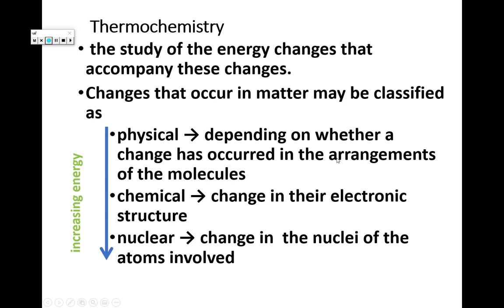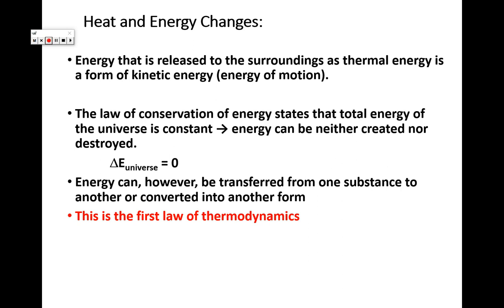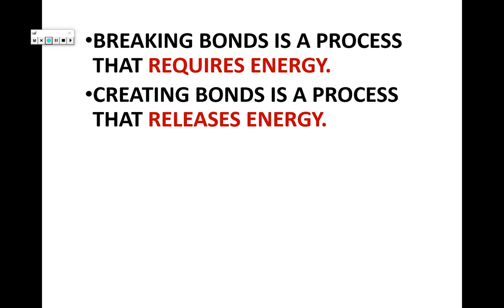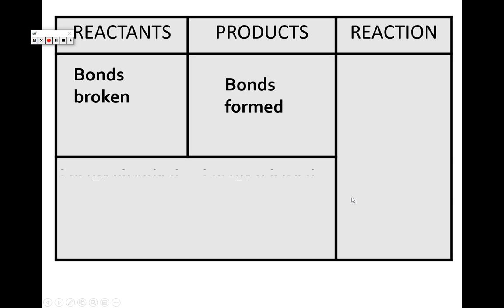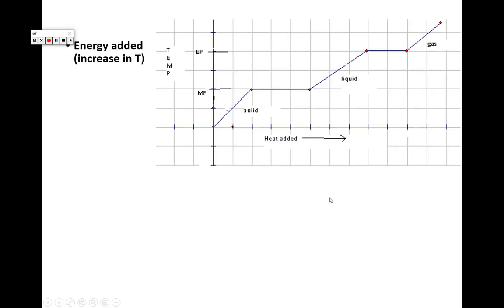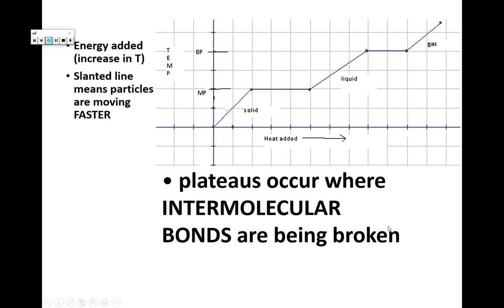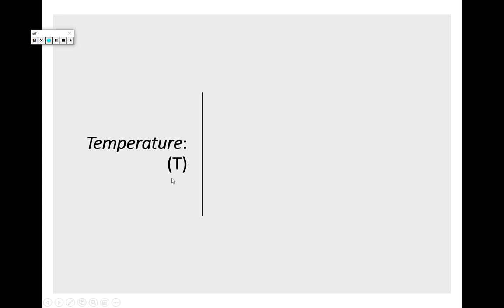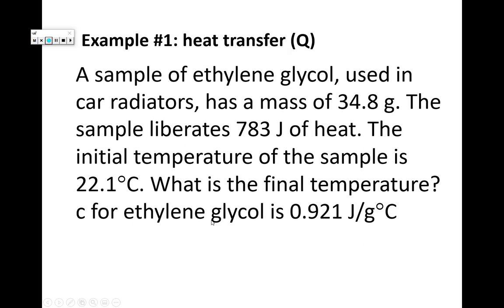5.1 : changes matter and energy